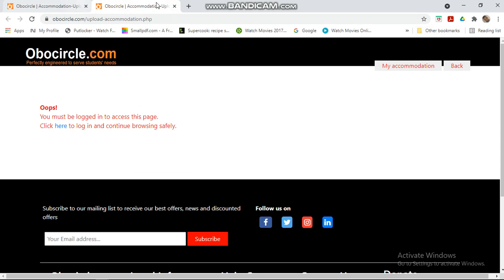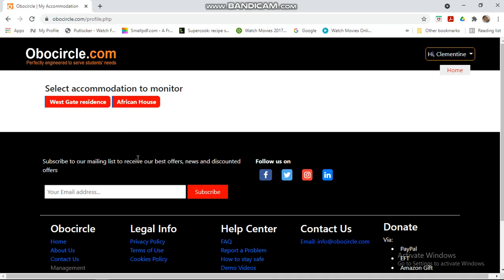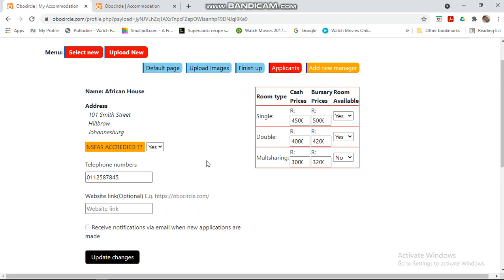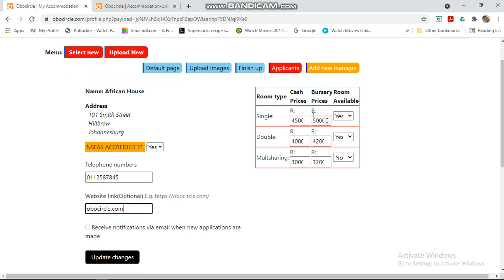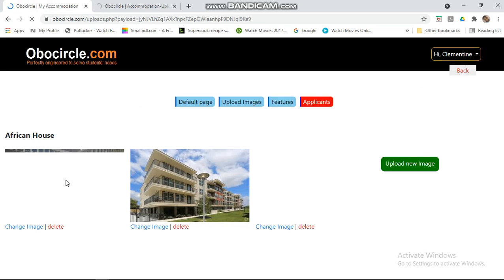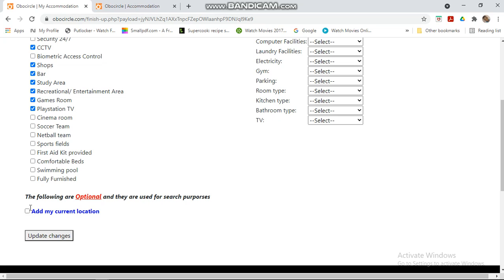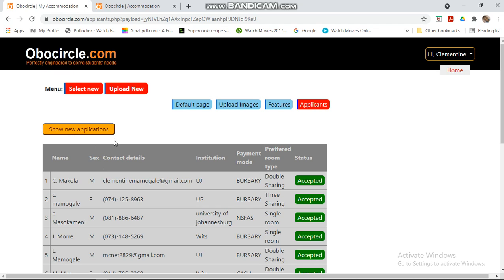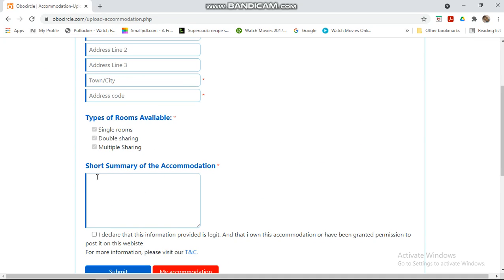Uploading accommodation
This video shows you how to upload accommodation on our